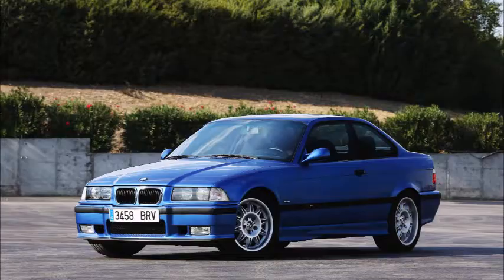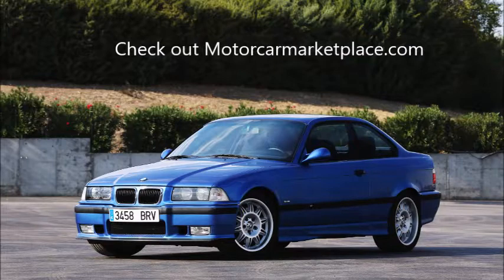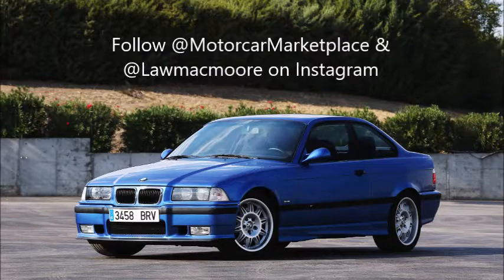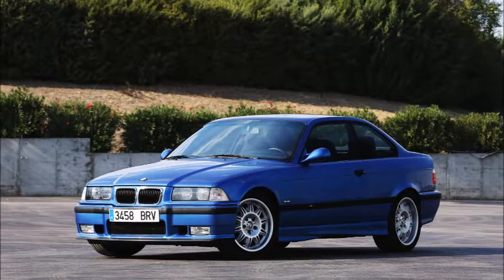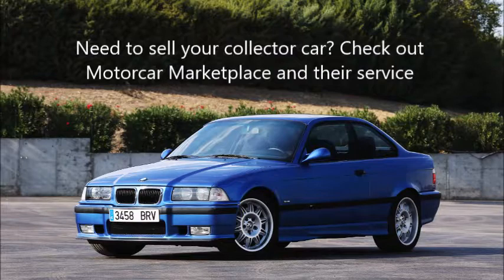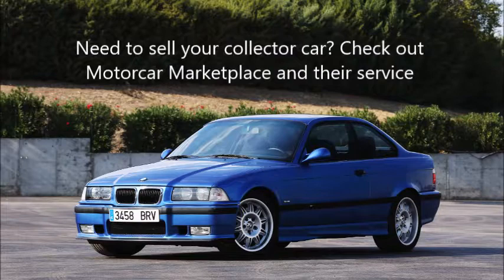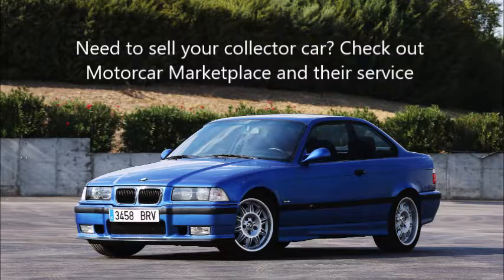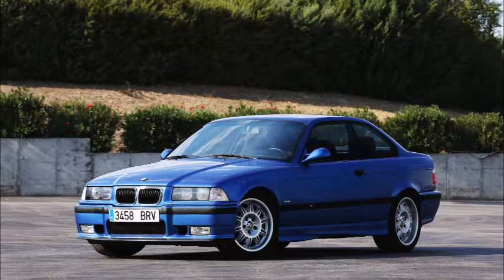Motorcar Marketplace Podcast: Episode 2 (BMW E36 M3)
In this episode, Mac (@Lawmacmoore) breaks down how American buyers got the short end of the stick (yet again) when it came to the BMW e36 M3, a phenomenal Euro-spec car. A closer look at the differences between the European and American versions, as well as a market update for both. As expected, a Euro-spec car does command a premium, listen to find out just how much of a premium that is.